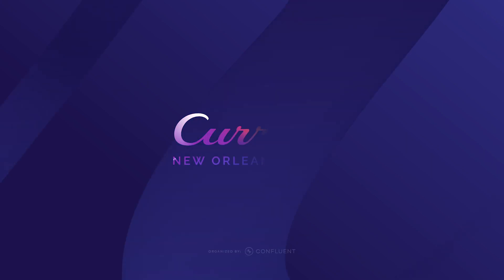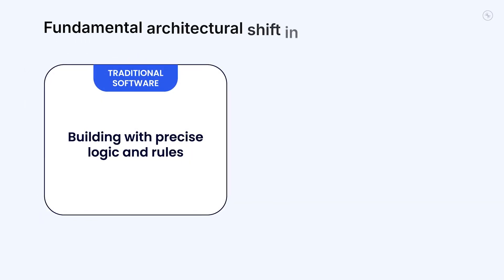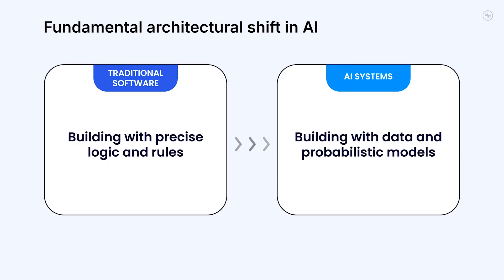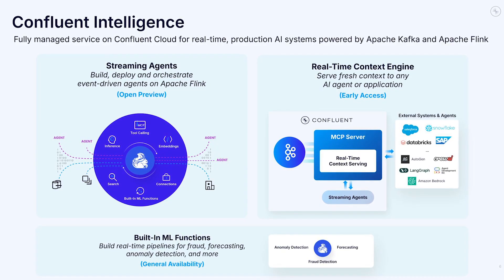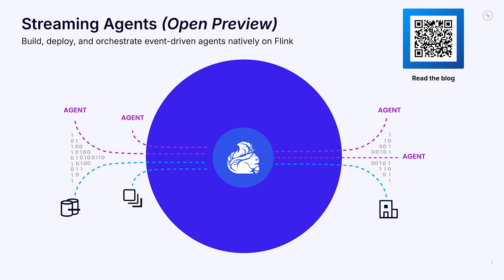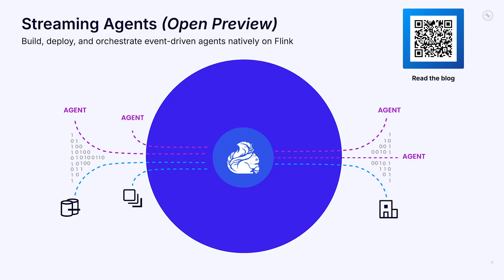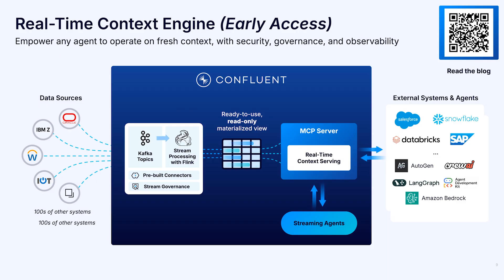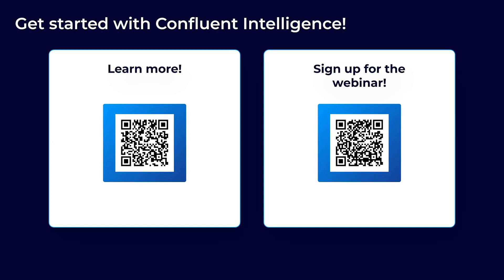Confluent Intelligence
We’re excited to introduce Confluent Intelligence, our fully managed service for AI offerings on Confluent’s data streaming platform for building real-time, context-rich, and trustworthy AI agents and applications.